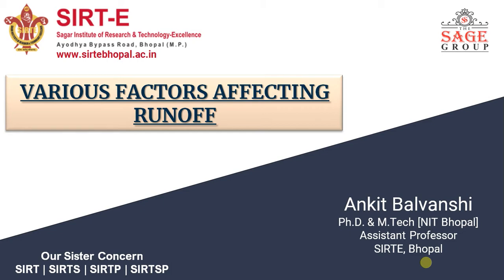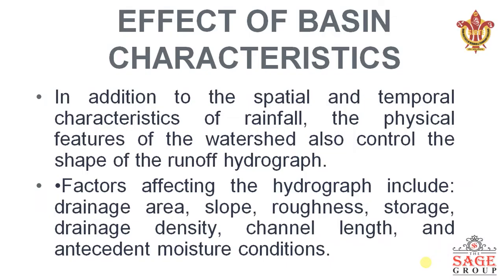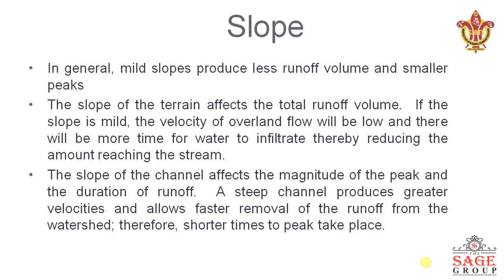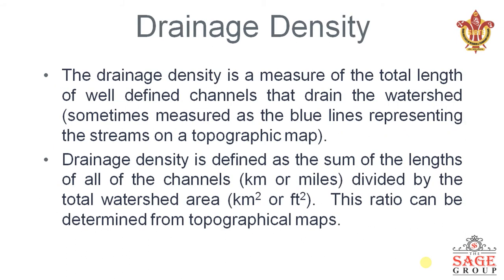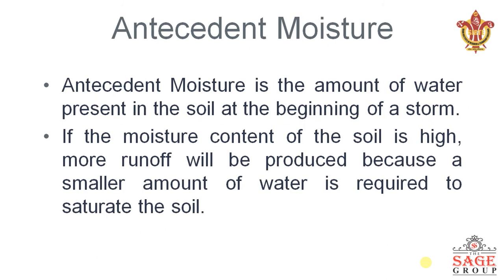Factors affecting Runoff | Assistant Professor | Ankit Balvanshi | SIRTE